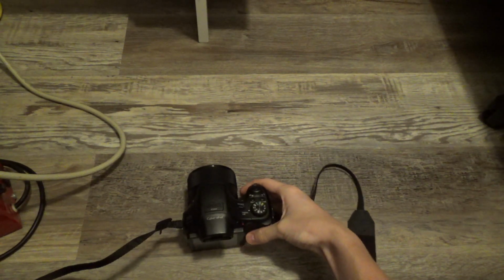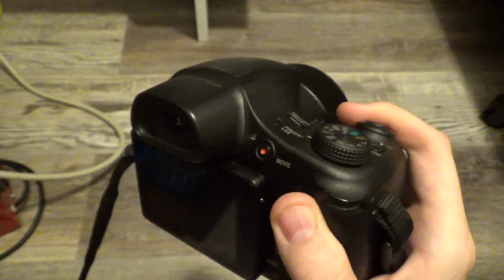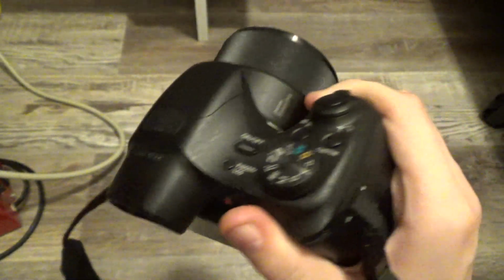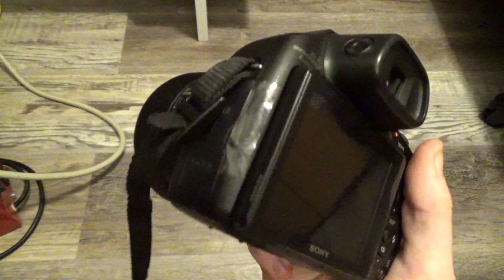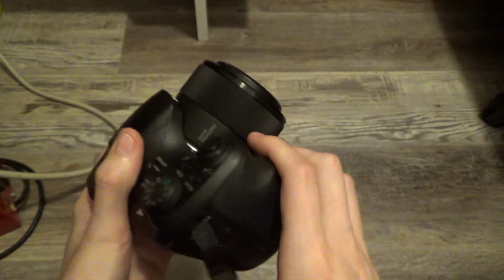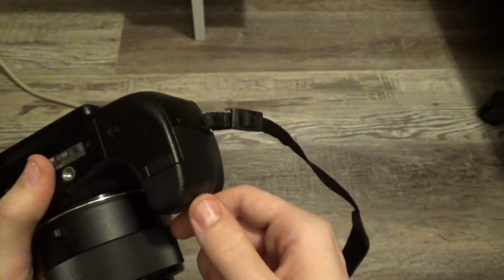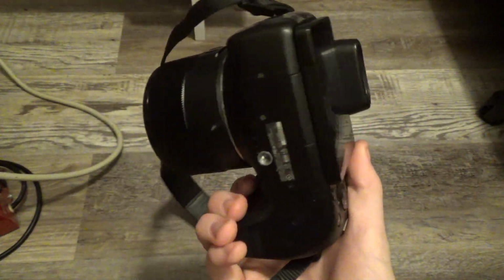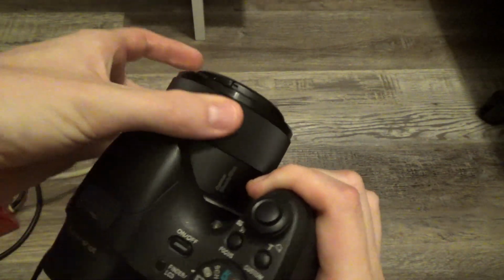Pros, Cons, And My Opinions On My Sony Cybershot DSC-HX300